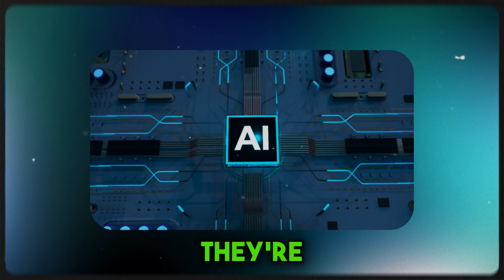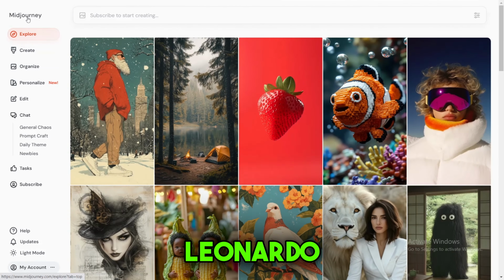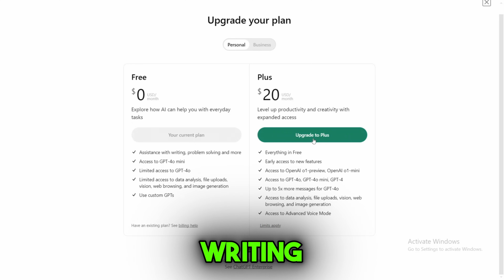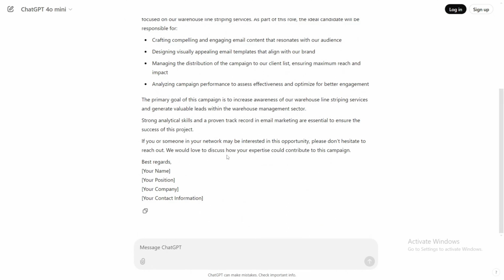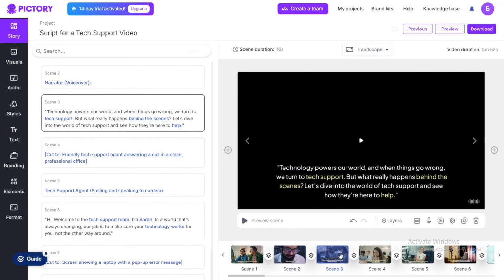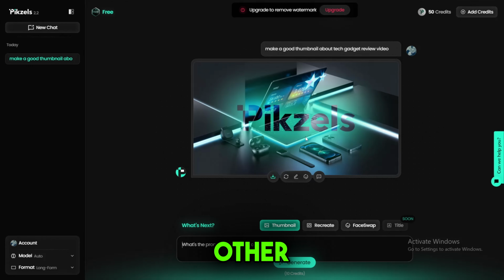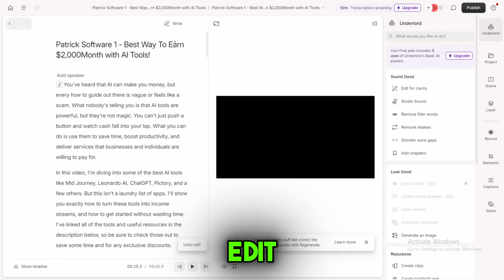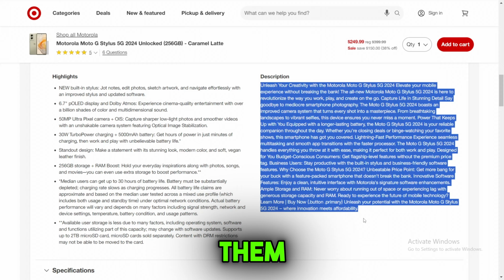Make REAL Money With AI Tools in 2025 - No Scams!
Get Your FREE Starter Blueprints Now 📚✨
(These are 100% free and packed with value!)

Join the #1 Online Business Community 🔓
For creators who want to earn more with less views

💸 Want to Make Your First $10,000 Online — and Go Beyond?
Step-by-step system for beginners + $2,000/month giveaways, 25+ premium courses, coaching calls & more

💼 Want to build a community around your passion — and make money doing it?
👉 Try Skool for FREE and create your own powerful community today!

AI tools are often marketed as magical money-makers, but the reality is different. In this video, we break down how to use powerful AI platforms like MidJourney, Leonardo AI, ChatGPT, Pictory, and Writesonic to create real income streams. Instead of vague promises, you'll get actionable strategies that save time, boost productivity, and deliver valuable services businesses will pay for.

Discover how to turn AI into a reliable source of passive and active income. From designing stock images with Leonardo AI to crafting SEO-optimized articles with ChatGPT, the possibilities are endless. We'll guide you through freelancing tips, starting a blog, and even building a faceless YouTube channel with tools like Pictory. The focus is on practical use, not just theory.

With resources and exclusive discounts linked above, you'll have everything you need to get started today. Whether you're new to AI or looking to expand your skill set, this video equips you with the insights to monetize AI effectively. Watch, learn, and start earning!

Clicking these links may earn us a commission at no extra cost to you. We only recommend products and services we believe in. The earnings mentioned are not guaranteed, as results vary based on effort, skills, and market conditions. We make no income promises. Consider seeking professional advice if you're unsure about any of the opportunities discussed. We are not liable for financial losses. Thank you for your support!